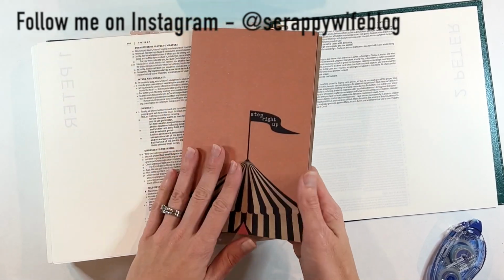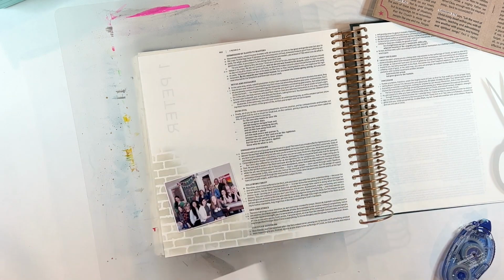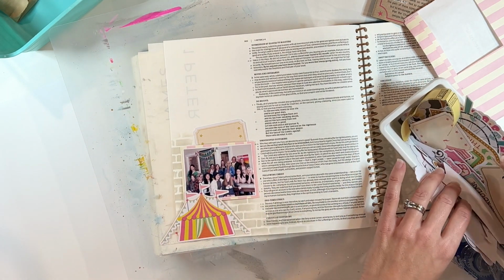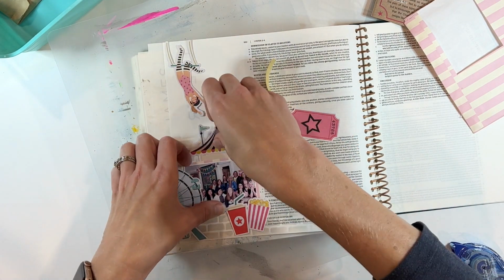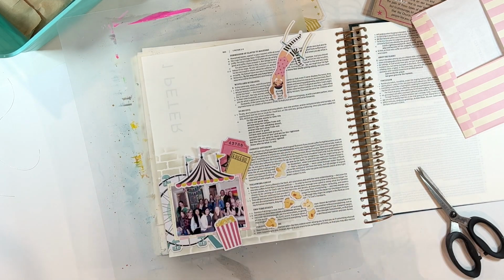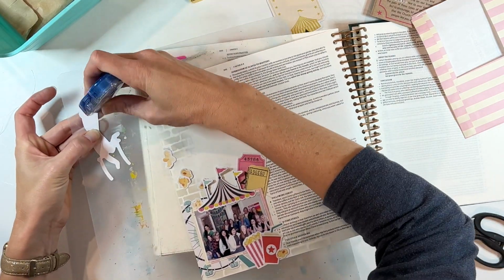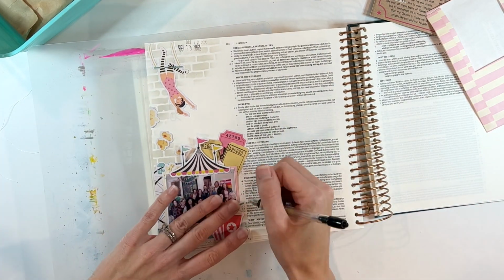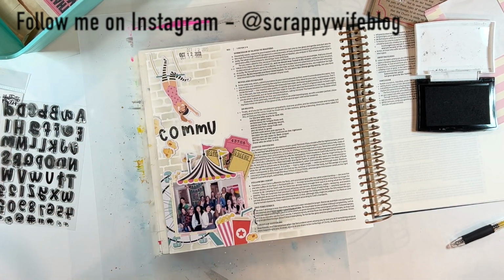Celebrating Community || Mixed Media Bible Journal Process || Illustrated Faith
The brand new devotional from Illustrated Faith devotional is called "Step Right Up".  This devotional is a team effort from the lovely Lisa Stander (@JustStitched ) and Kelly Bangs.  It is so bright, colorful, and full of great insights...you won't want to miss it!  Thank you to Shanna Noel for sending me this kit.  In this video, I am journaling in the book of 1 Peter, and reflecting on the community of Christ.  Check out the Illustrated Faith website to purchase your own devotional set!

Legitest Alpha Ever Stamp -